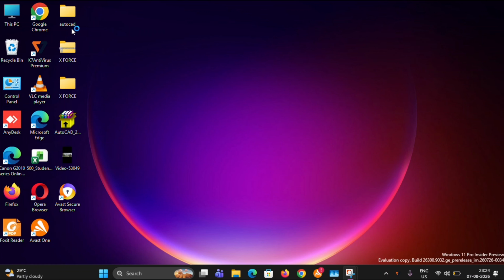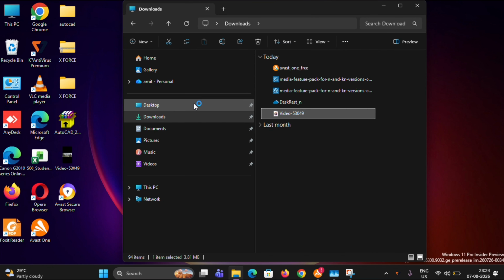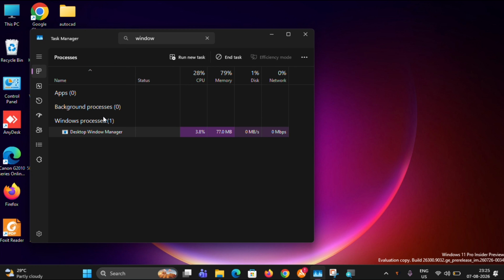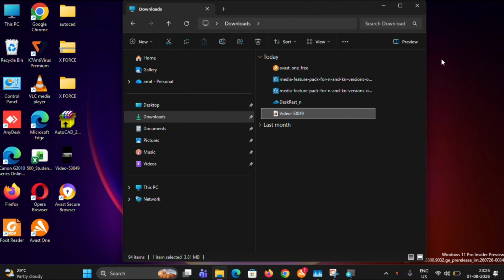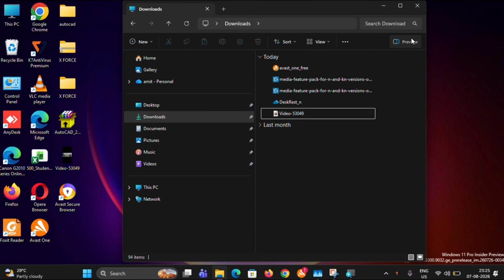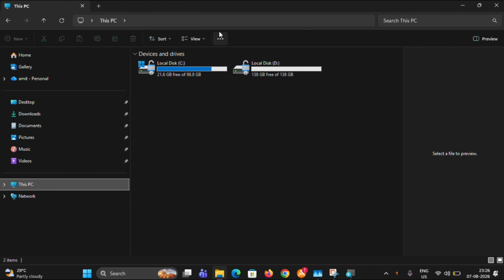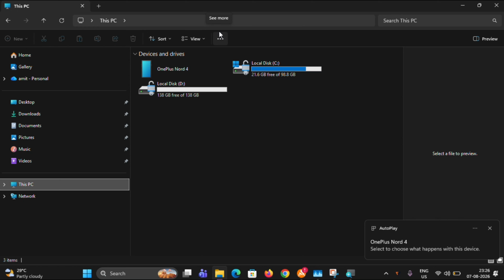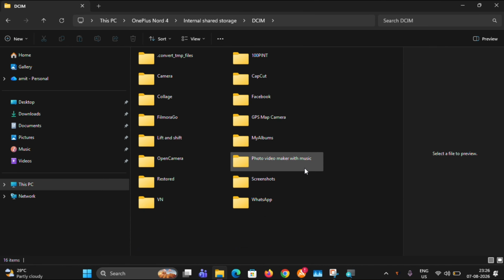Error Copying File? How to Fix 'The requested resource in in Use'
Let's me share the method of How to Fix Error copying file 'The requested resource is in use' in Windows 11 PC or Laptop